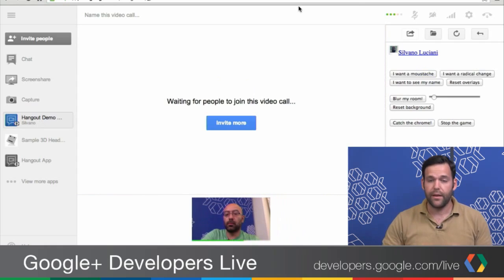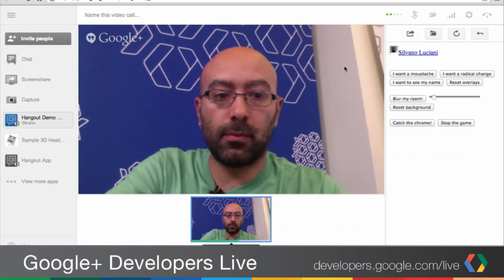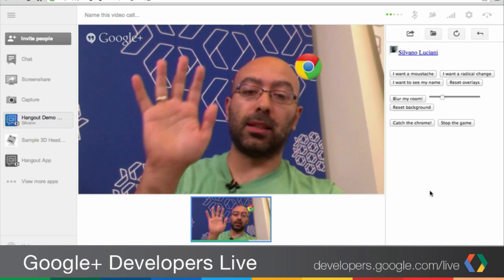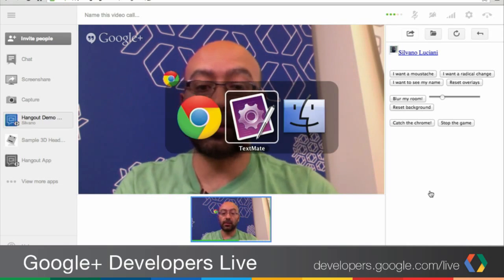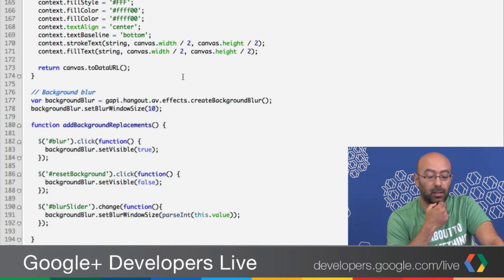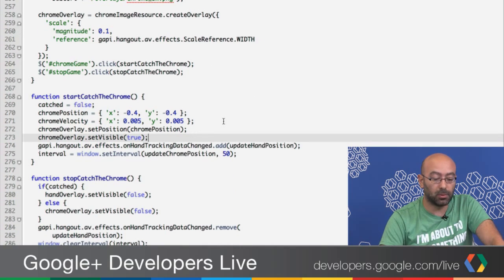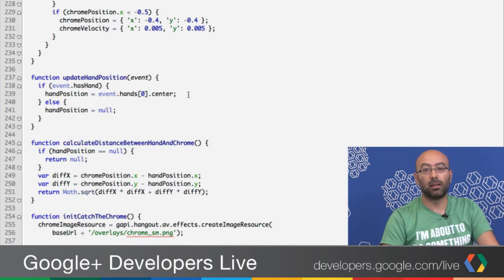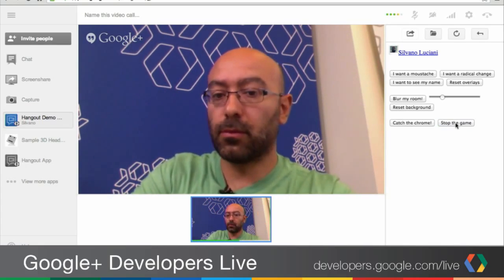Google+ Developers Live: What's new and exciting with the Hangouts API!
We have recently introduced a brand new developer experience for the Hangouts API: a new channel to test cutting edge APIs and an easier way of testing and sharing your Hangout Apps under development. Join Jonathan Beri and Silvano Luciani to check all the new goodness!